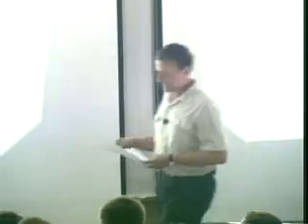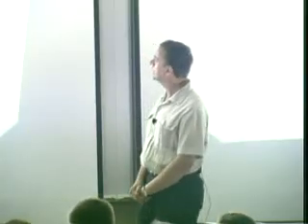The Shadow of Geometry: An Intro to Tropical Math | Bernd Sturmfels (2003)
Archival lecture from August 2003 by Professor Bernd Sturmfels, originally titled: "Tropical Geometry, I".

What happens to geometry when you change the rules of arithmetic? This lecture, delivered by one of the founders of the field, introduces the strange and powerful world of Tropical Geometry. Discover a universe where 'addition' means taking the minimum and 'multiplication' means adding.

Learn how this tropical calculus transforms complex algebraic curves and surfaces into simpler, piecewise-linear "shadows" of themselves. This simplification provides a revolutionary tool for solving problems in pure mathematics, computer science, economics, and even evolutionary biology. This is Part I of a foundational series.